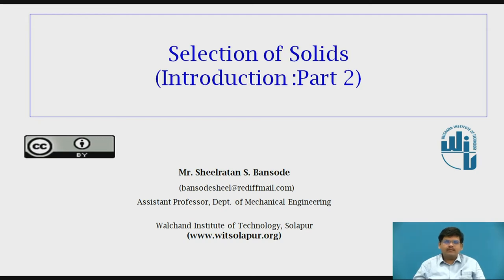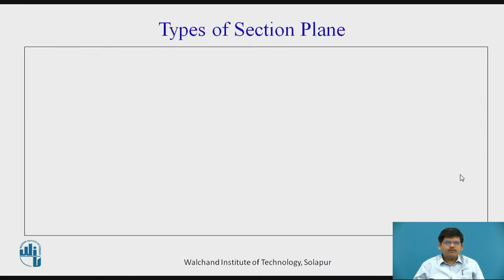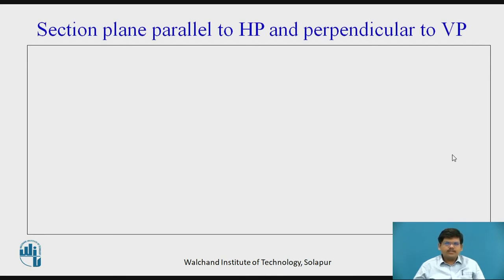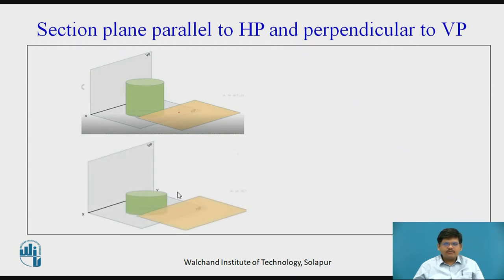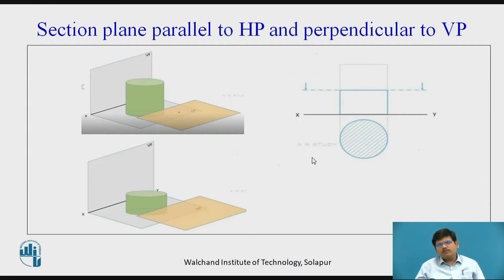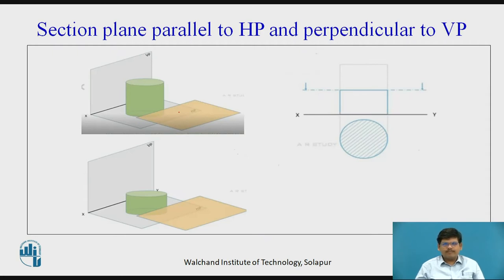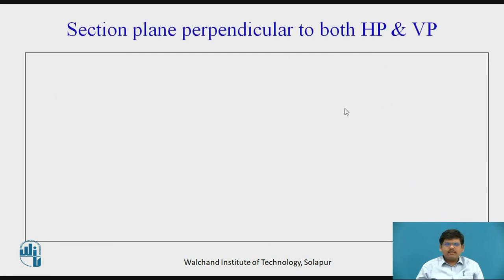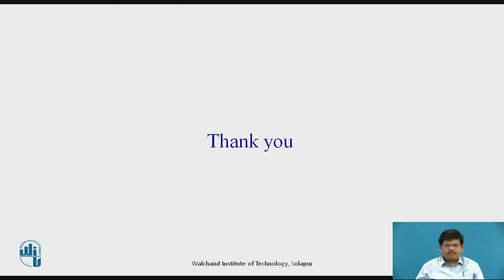Sections of Solids-IV